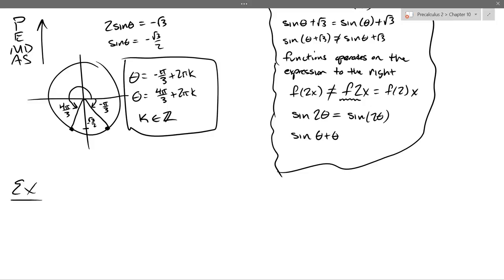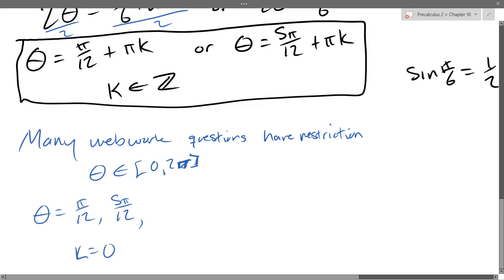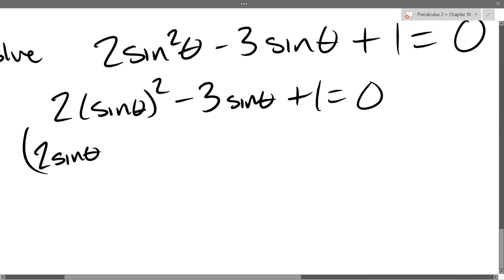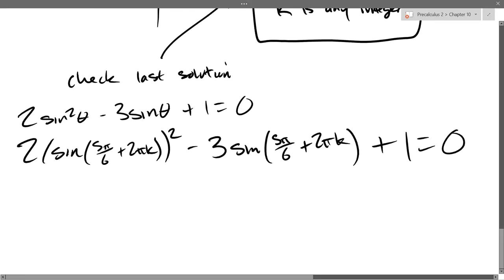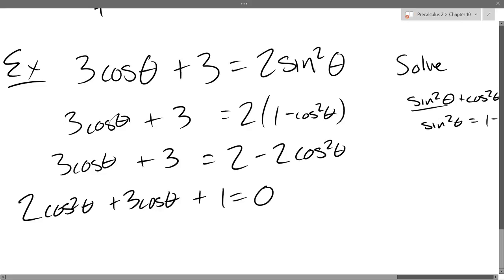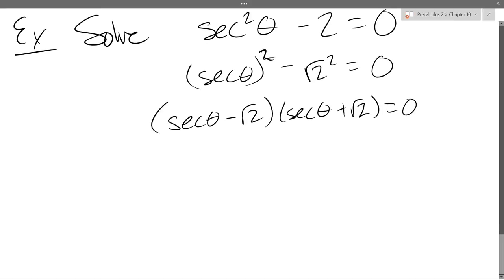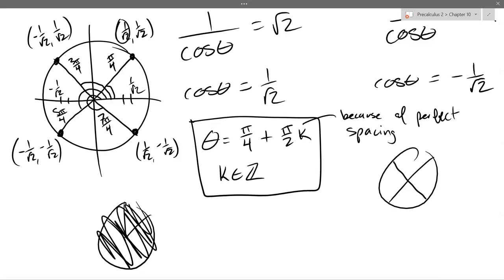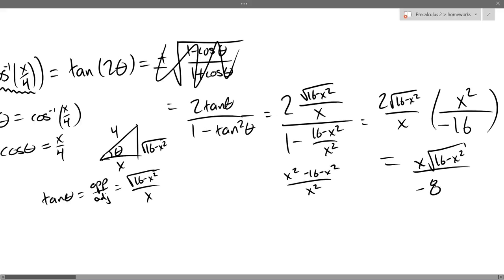Chris C's Precalculus 2 lecture 2017 02 14